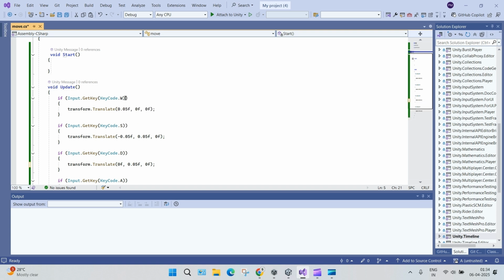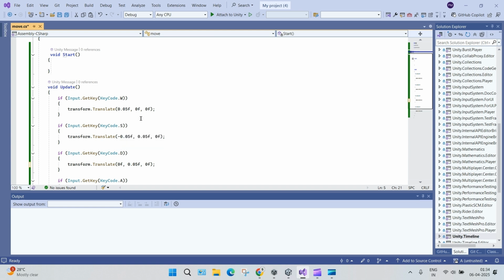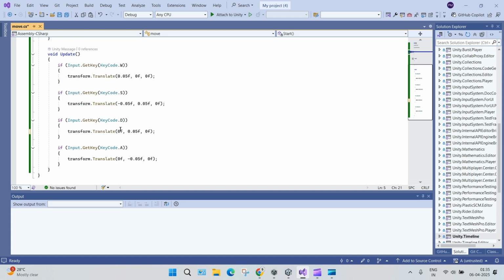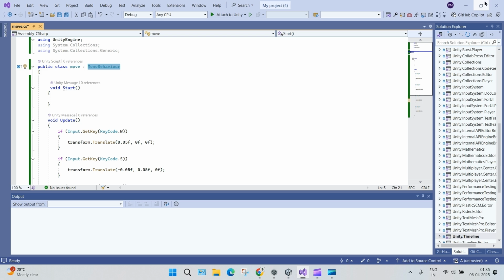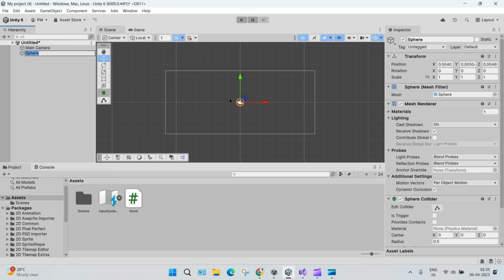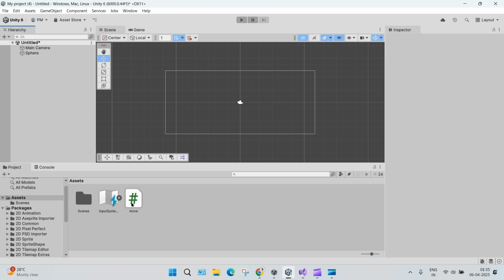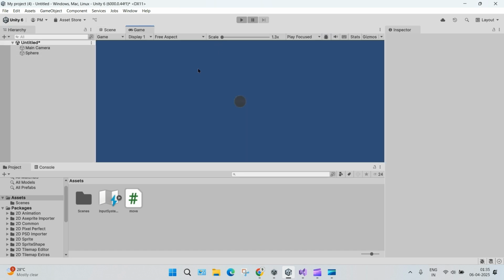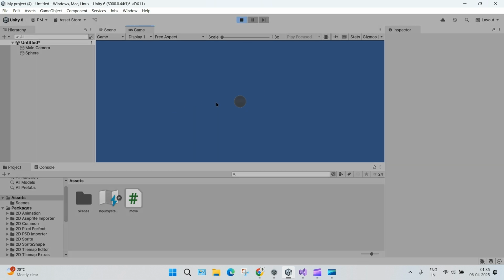Basic Transformation using unity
In this video we are going to design a basic transformation using unity. we are going to move the object using the keys (A,W,D,S) .